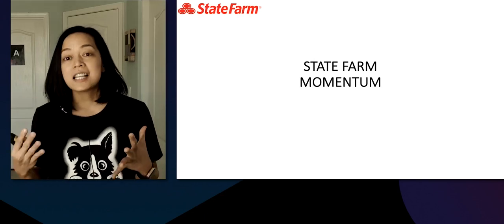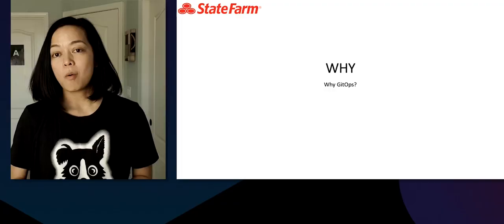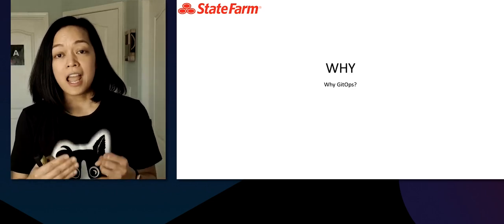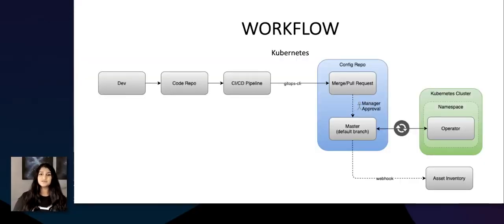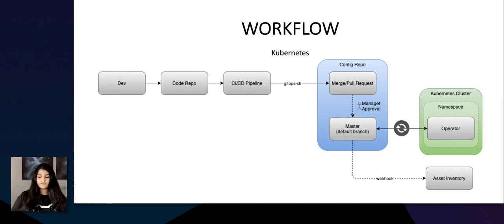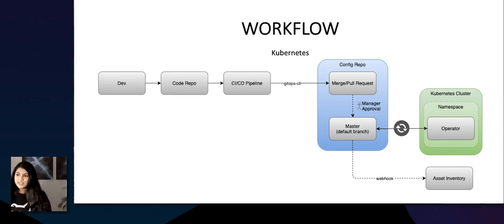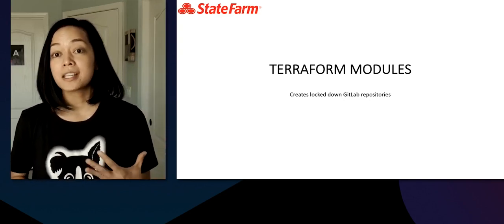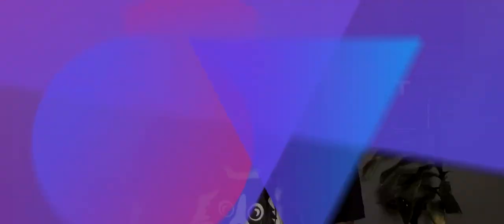GitOps and Terraform Enterprise: A Match Made in Heaven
This session will walk through how State Farm uses Terraform Enterprise to provide a strong foundation for adopting GitOps while reinforcing compliance requirements.

Speakers: Mae Large & Priyanka Ravi -